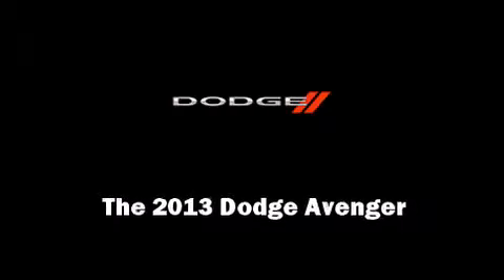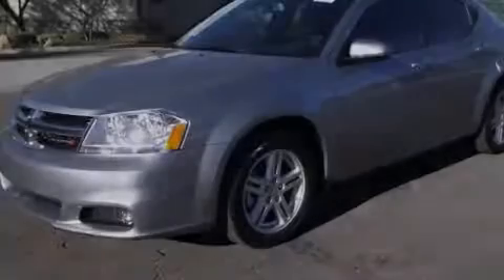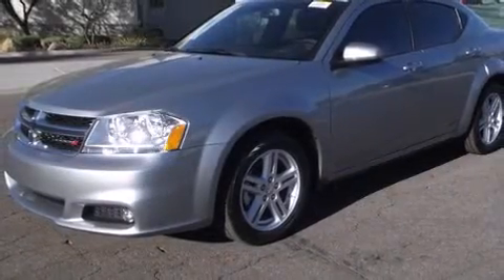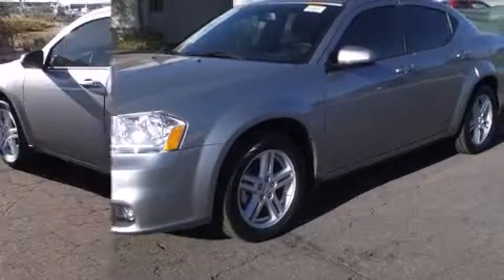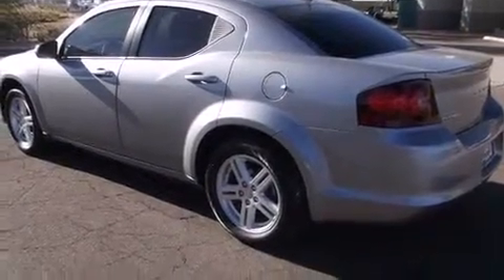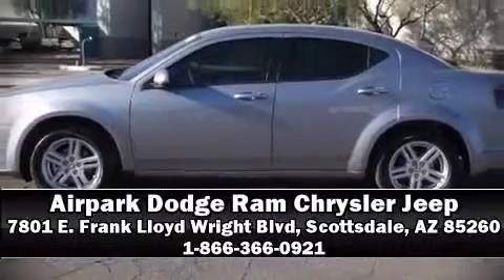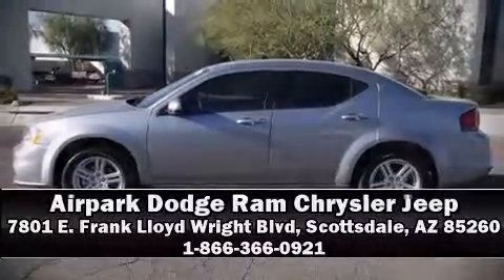2013 Dodge Avenger SXT in Scottsdale, AZ 85260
7801 E. Frank Lloyd Wright Blvd

Outstanding design defines the 2013 Dodge Avenger. This 4 door, 5 passenger sedan offers the features and options for which you've been searching. Smooth gearshifts are achieved thanks to the 2.4 liter 4 cylinder engine, and for added security, dynamic Stability Control supplements the drivetrain. A wealth of standard features means that you no longer have to sacrifice. Such as remote keyless entry, delay-off headlights, variably intermittent wipers, an automatic dimming rear-view mirror, an outside temperature display, front bucket seats, power windows, and a split folding rear seat. With side curtain airbags supplementing the rest of the safety network, you can be assured that you and your passengers will experience top-tier protection. You will have a pleasant shopping experience that is fun, informative, and never high pressured. Stop by our dealership or give us a call for more information.